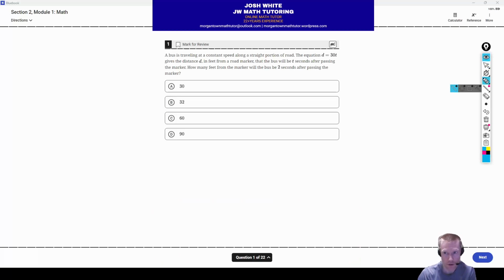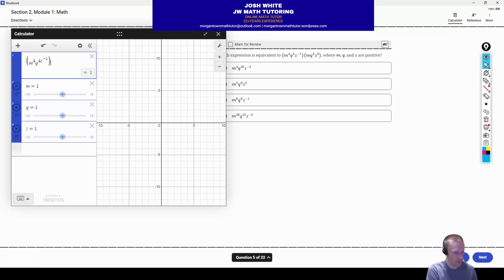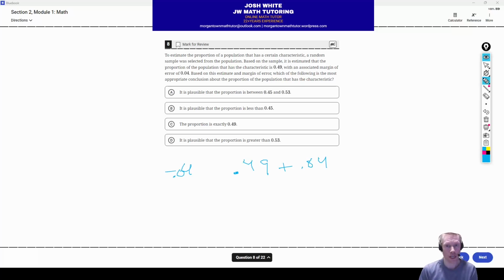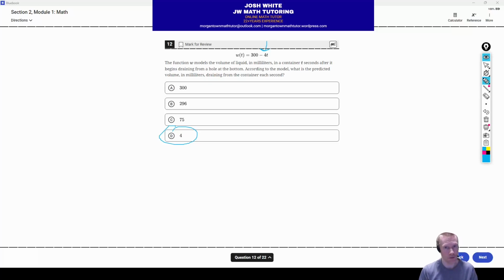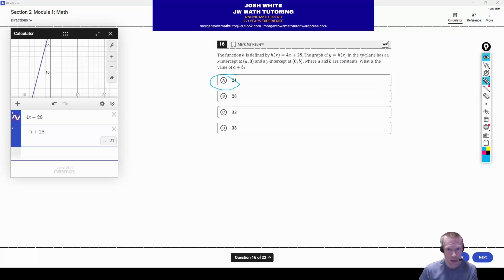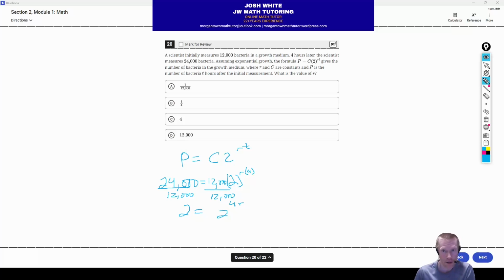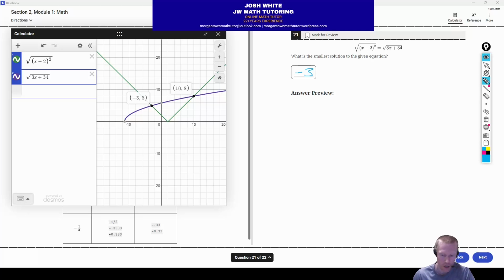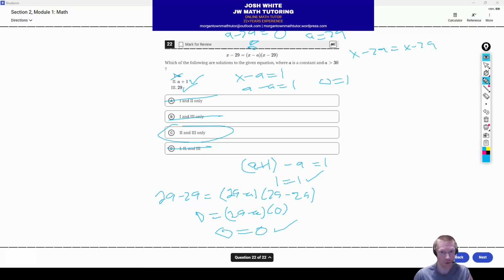Digital SAT Bluebook Practice Test 3 Math-Module 1 Full Solutions & Explanations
This video features full solutions & explanations to all 22 questions on Digital SAT Practice Test 3 Math-Module 1.  Unlike some other explanation videos out there, my video shows multiple methods to solve problems.  For the solutions to Modules 2A-easier & 2B-harder of this test, click the appropriate links once posted.  To download the Bluebook App & access these practice tests, go

0:00 Introduction
0:22 Problems 1-4
5:24 Problems 5-8
12:25 Problems 9-12
18:24 Problems 13-16
23:20 Problems 17-22

SAT Resources

ACT Resources
Improve Your ACT Math Score Course